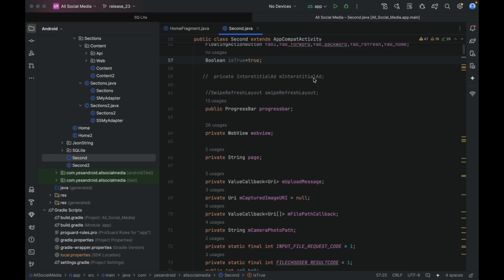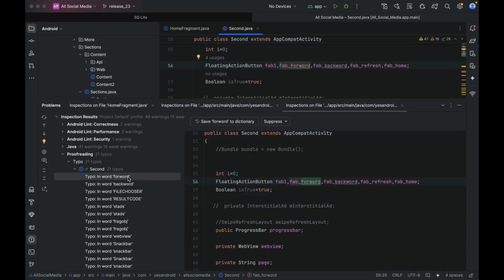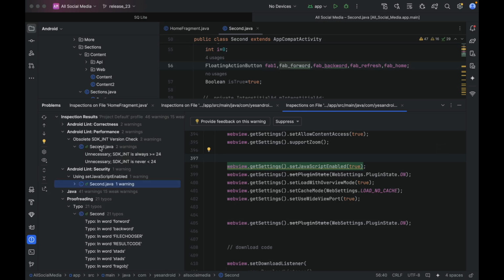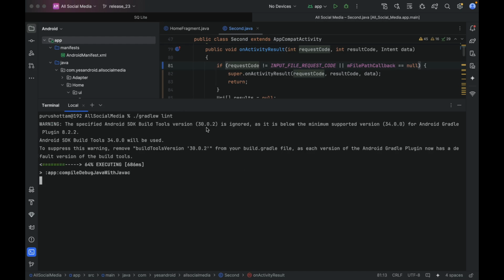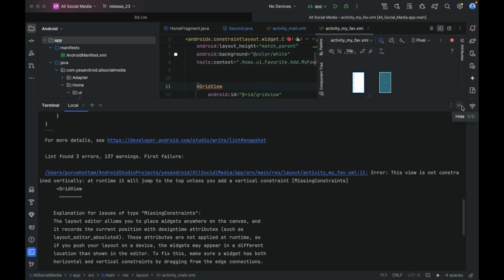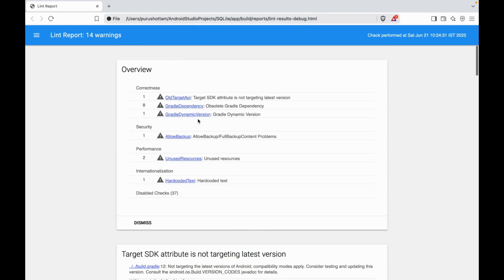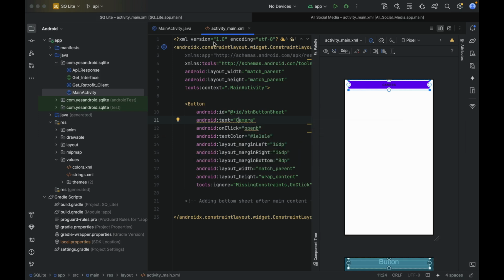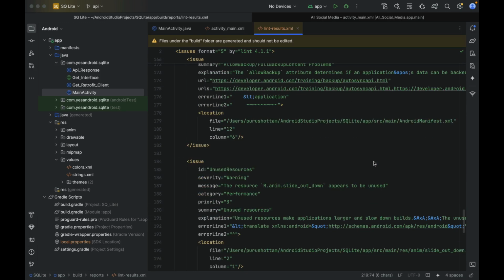How to Review Code in Android Studio | Lint Command & Inspect Code Explained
Want to improve your Android code quality? In this video, I’ll show you how to review code in Android Studio using two powerful tools:

    The Lint command from the terminal

    The built-in Inspect Code feature from the Android Studio menu

Whether you're working on a solo project or in a team, these tools help you catch bugs, optimize performance, and enforce best practices before your app reaches production.

Topics Covered:
• Running ./gradlew lint from the terminal
• Viewing and fixing Lint issues
• Using Analyze → Inspect Code in Android Studio
• Customizing inspection profiles
• Best practices for code review

This video is perfect for Android developers using Kotlin or Java.